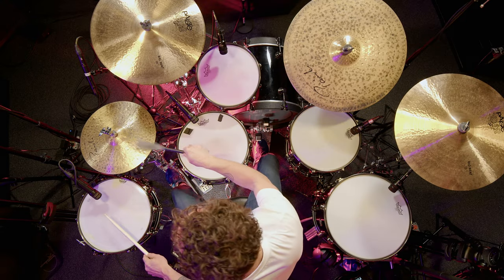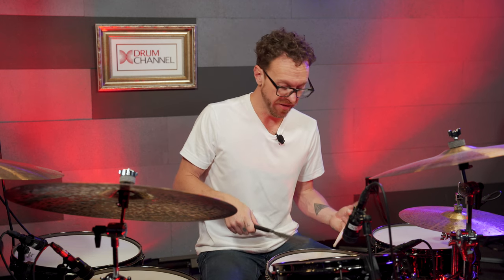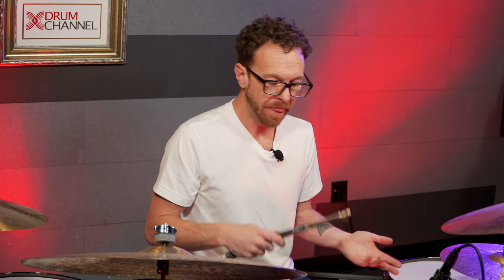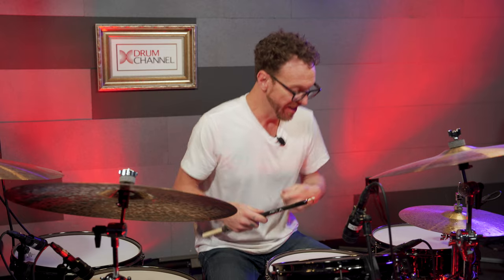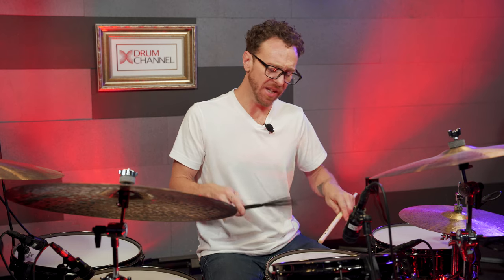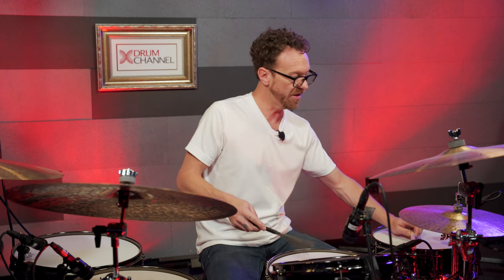Creative Ways to Play Drumsticks and Brushes Simultaneously | with Scott Pellegrom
Scott Pellegrom - drummer, educator, and clinician with a twist of “mad scientist,” is back on Drum Channel delivering more of what he’s known for - versatile and innovative drumming techniques. In this lesson, Scott shares unique ways of using sticks and brushes simultaneously to create more unique sounds and grooves.

Here is some of what you will learn in Scott's new lessons on Drum Channel...
• Hand Technique: Brush mastery, including mixing it up with sticks and brushes for improved technique and creativity, along with how to utilize the “thumb pit.”
• Foot Technique: Bass drum hacks and heel/toe bass drum technique.
• Creativity: Learn how to play inverted doubles for more musicality, along with what Scott calls “Squishin and Squashin the Padada.”

Connect with Scott Pellegrom!

Stay in touch with Drum Channel!